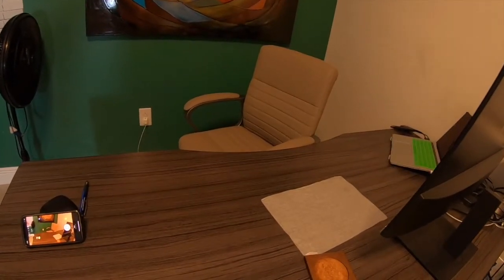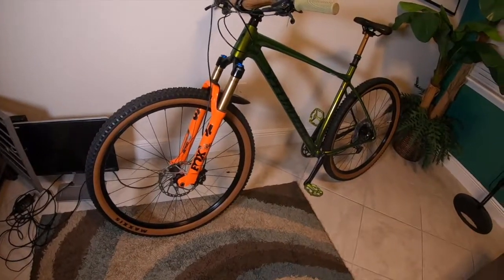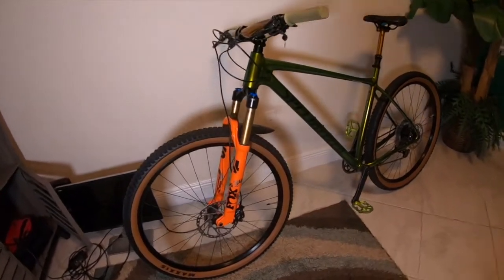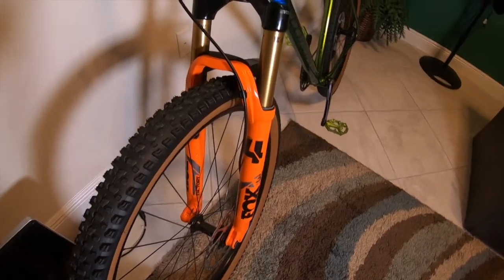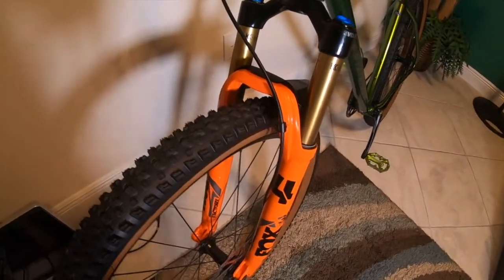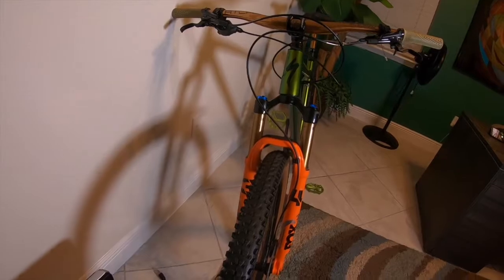2021 Specialized Chisel is here!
In this video, I am finally able to reveal my 2021 Specialized Chisel bike build!